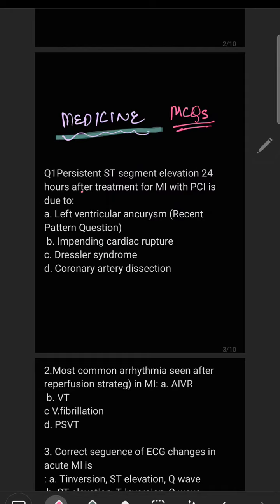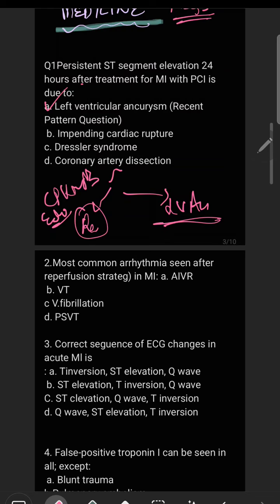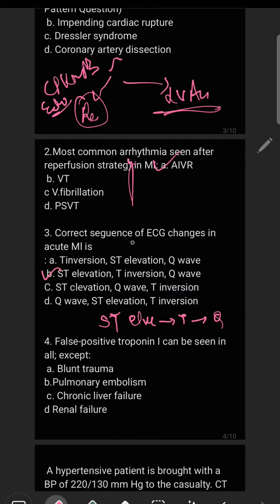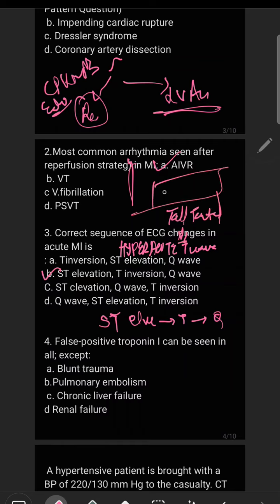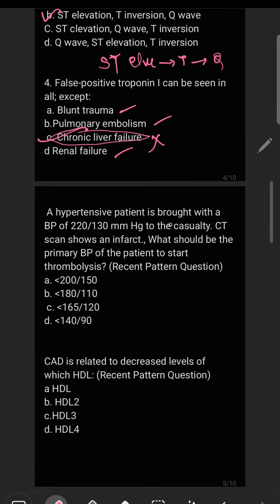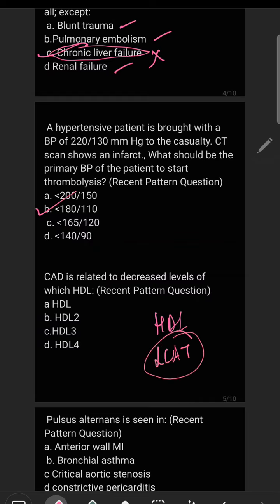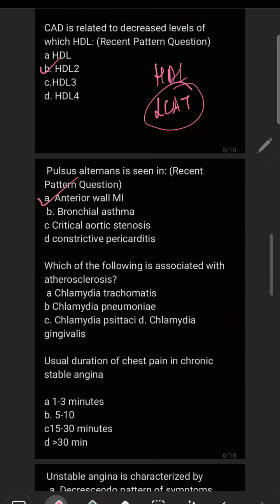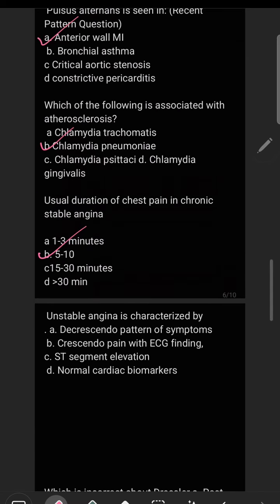Medicine ...mcqs ...Neet pg ...Inicet